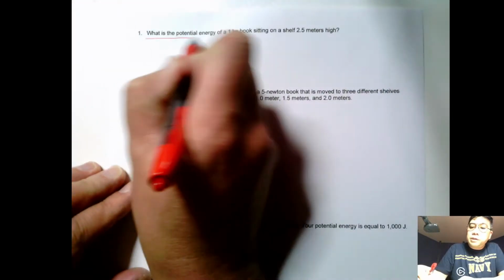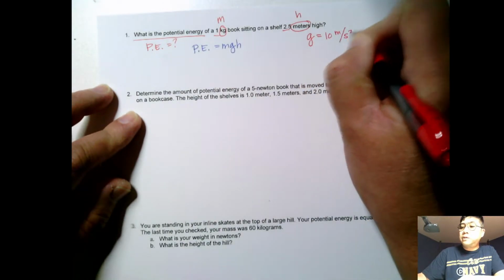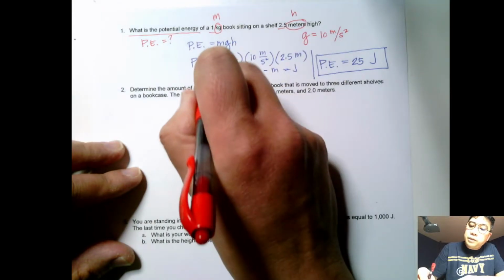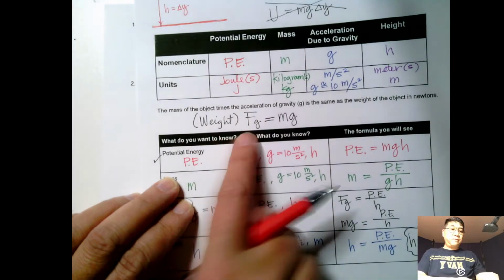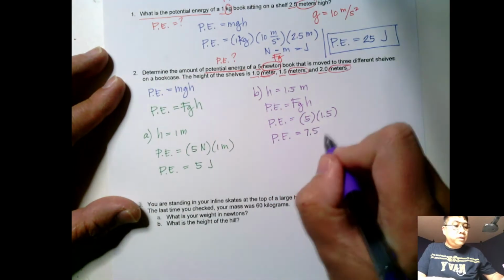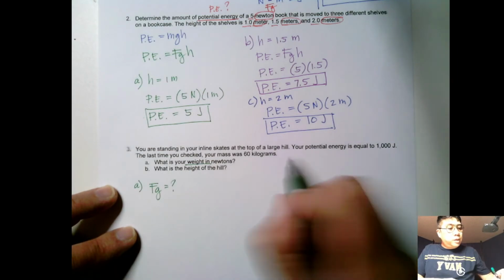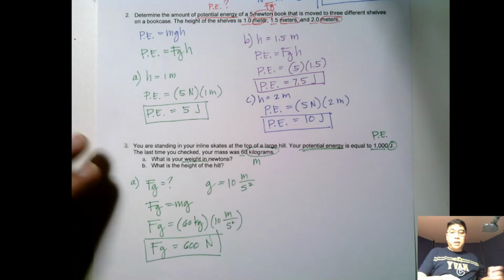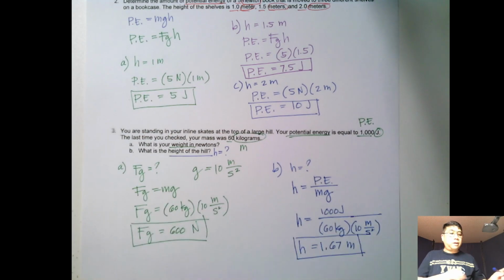What is Gravitational Potential Energy? Example Problems